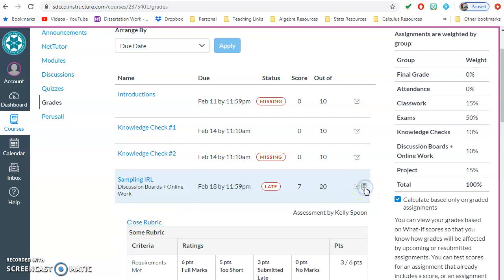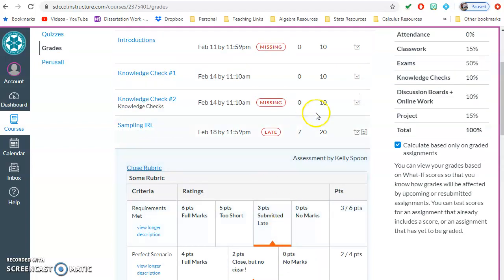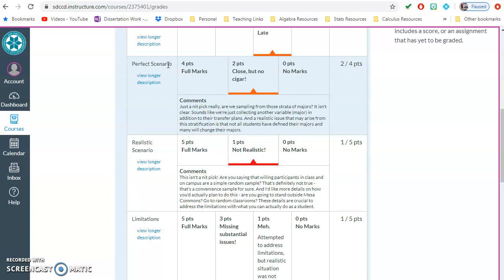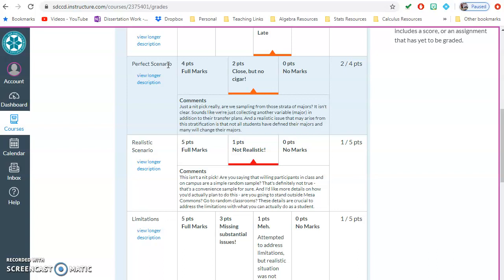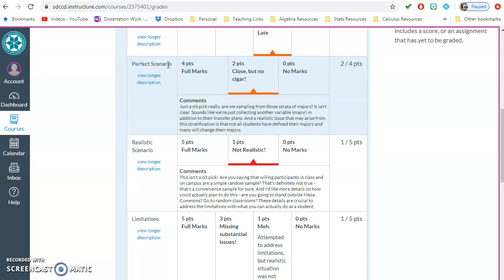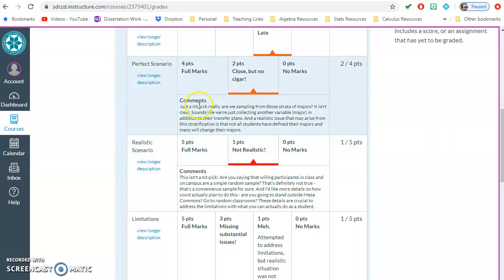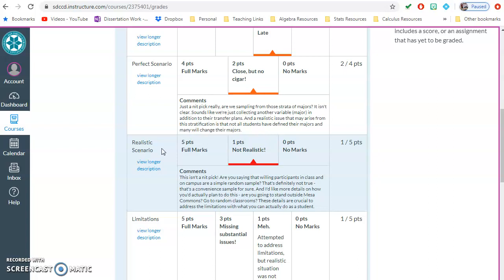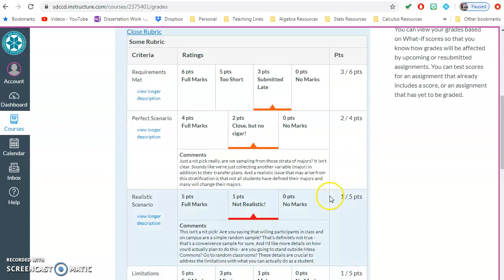Hybrid 119: Feedback on DB #2: Sampling IRL